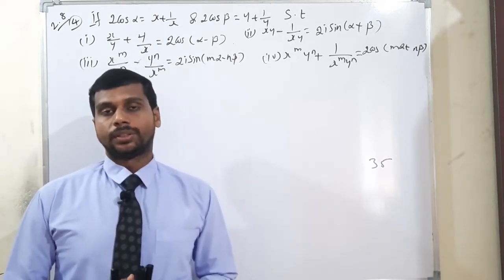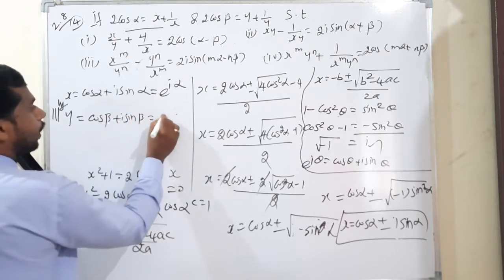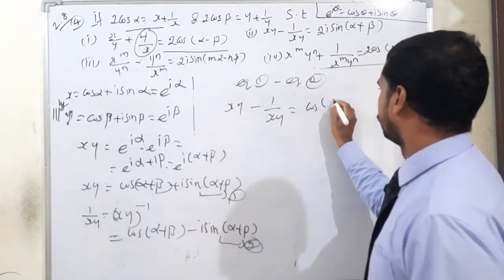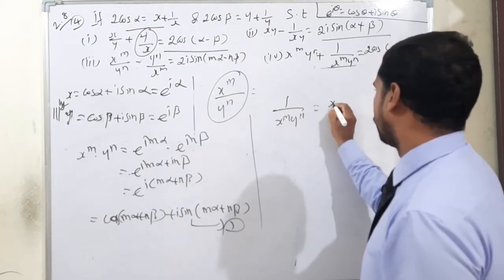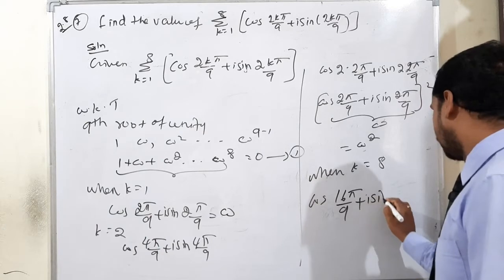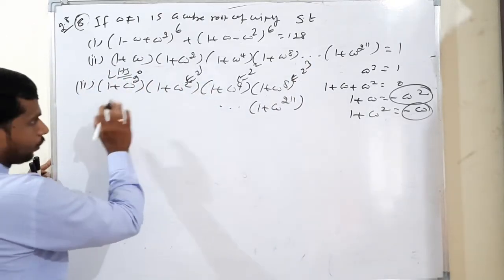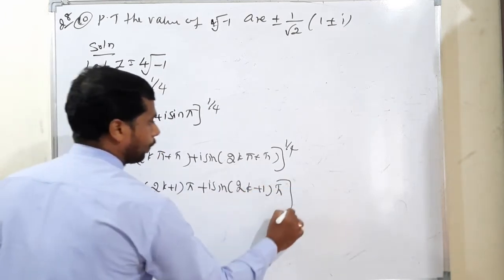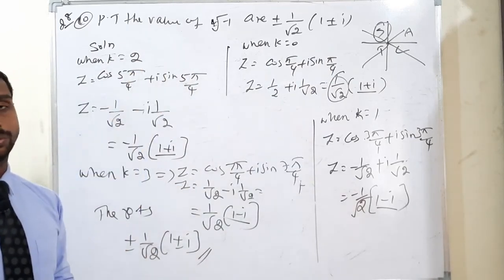GRADE 12 MATHS EX 1 8 CONTINUATION || Online Class, Bethlahem Matriculation School.